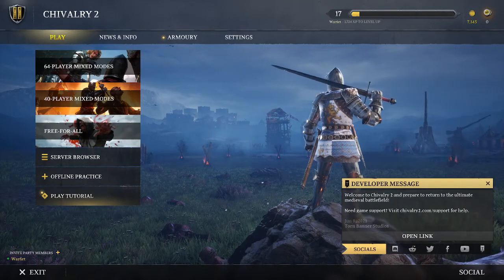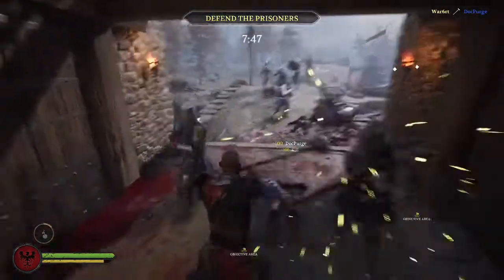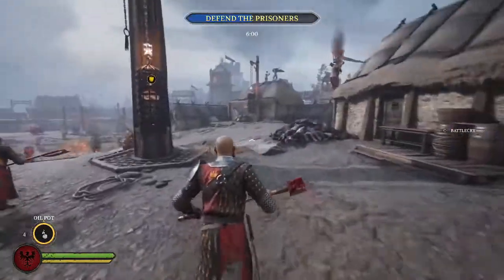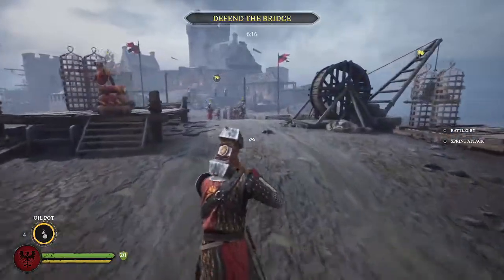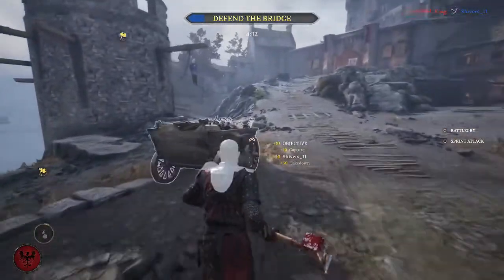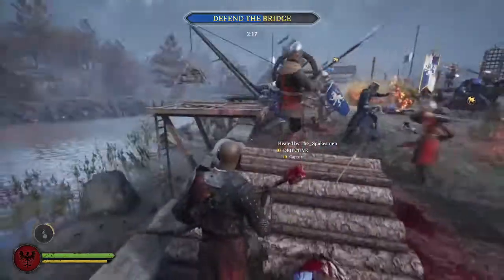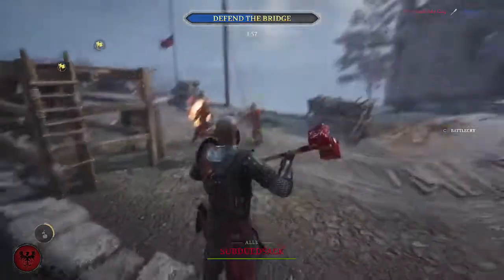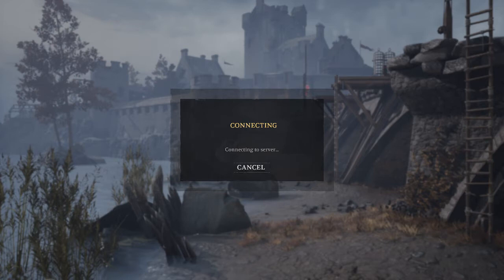Chivalry 2: Darth MAUL in the house! Episode 2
I finally got the Maul! This is one quick battle of me using it. In the end the server Disconnects so I end up stopping the recording, sorry! No worries I did record a couple more fights after.

Also if you are looking for a Christian Gaming Community, check out mine:

I am trying to find people who want to play Chivalry as a group, and if you just want a Christian Community join us!